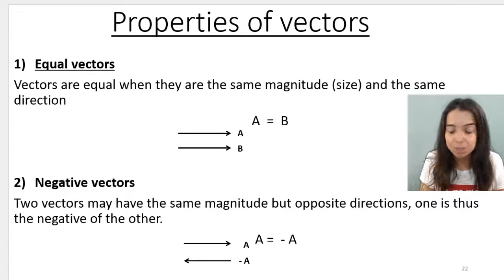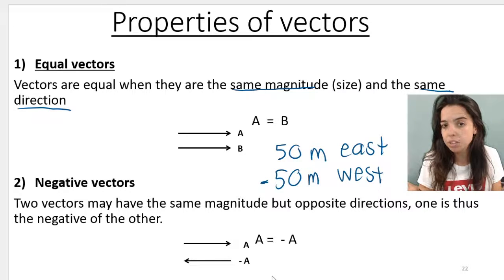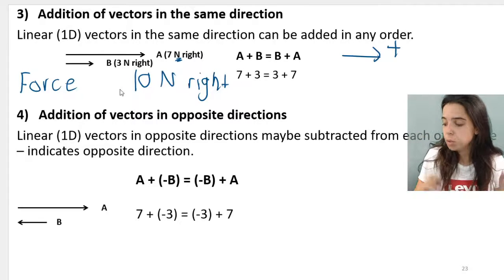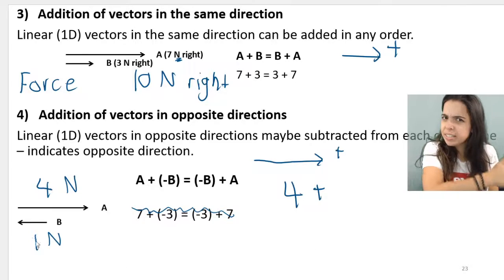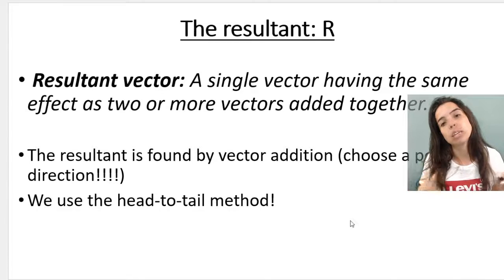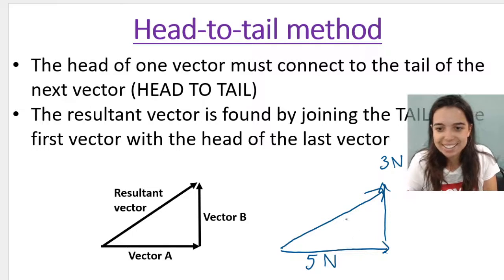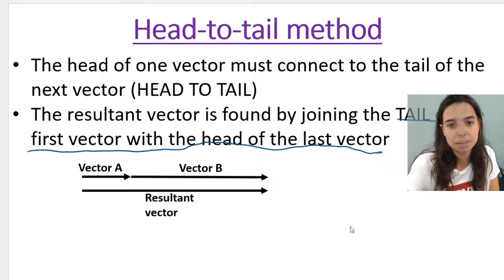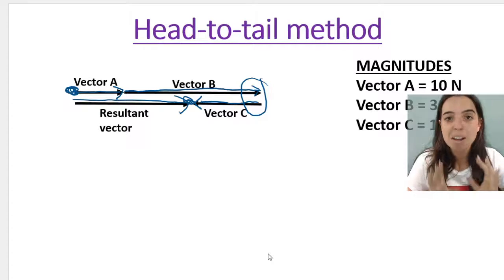Grade 11 Vectors: Properties of vectors and head to tail method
Hello grade 11s!
In this video we look at the PROPERTIES OF VECTORS. We will also discuss what a RESULTANT VECTOR is and take a look at how to draw a head-to-tail diagram to represent vectors!

In videos to come we will look more closely at:

* Vector addition (vectors in one dimension)
* Vectors in 2 dimensions